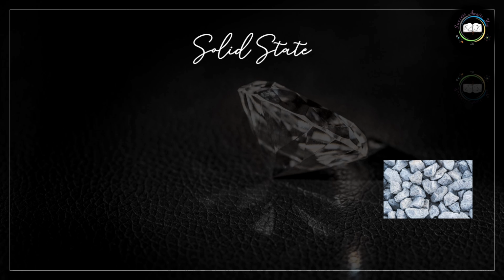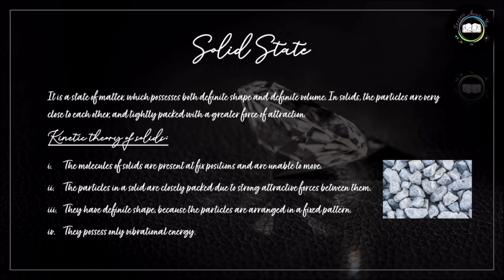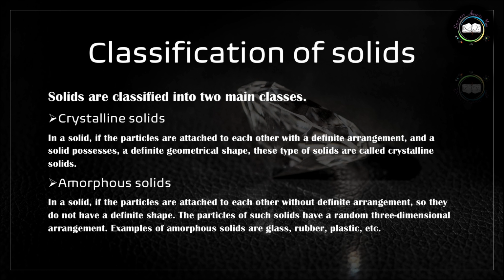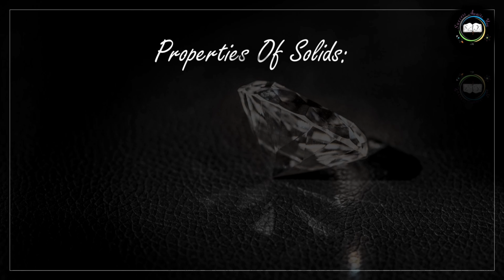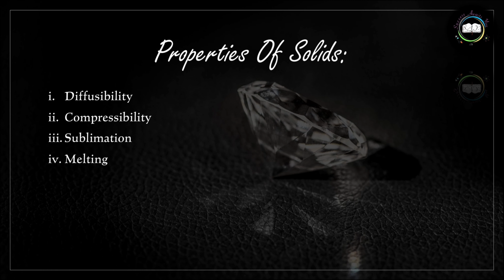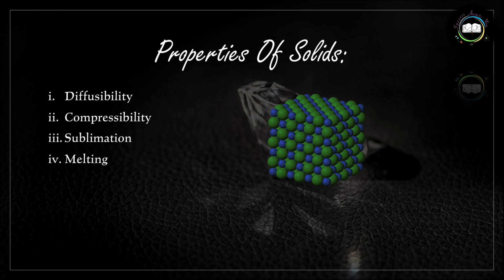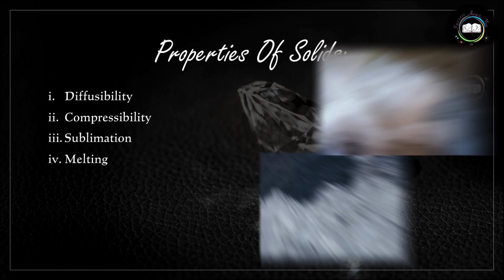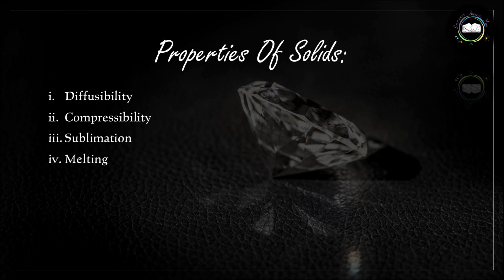Chemistry | Three States of Matter | Solid State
In this video we will continue our chemistry topic three states of matter and discuss, The Solid State.